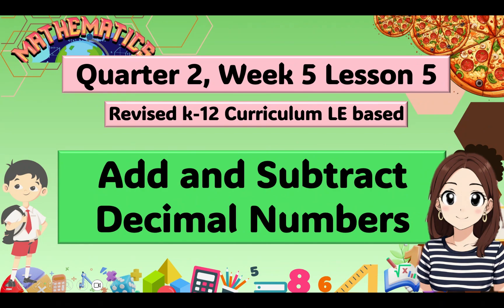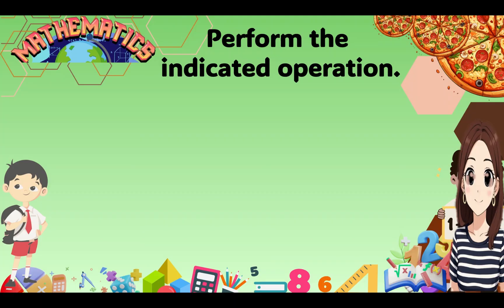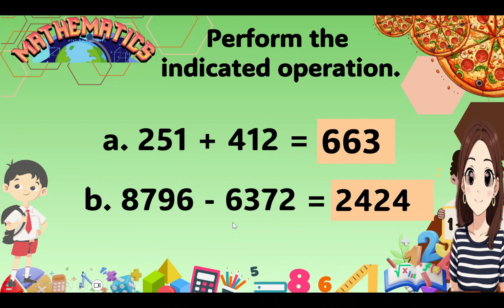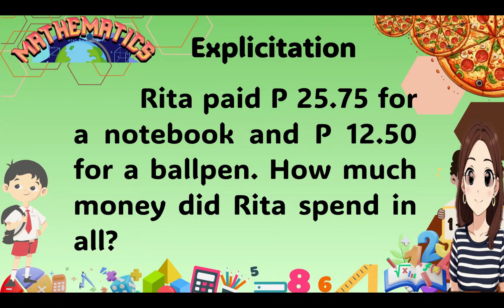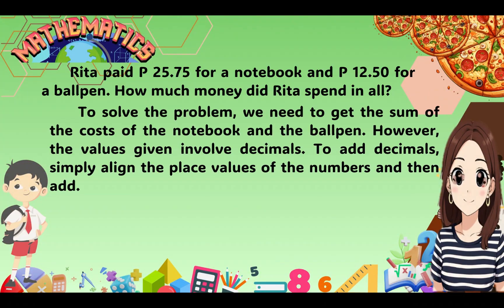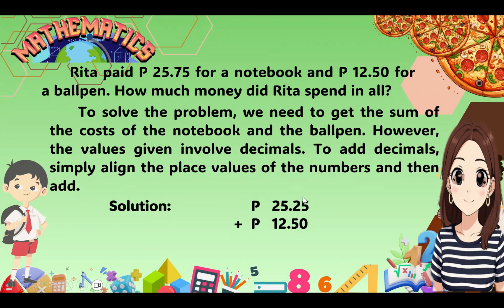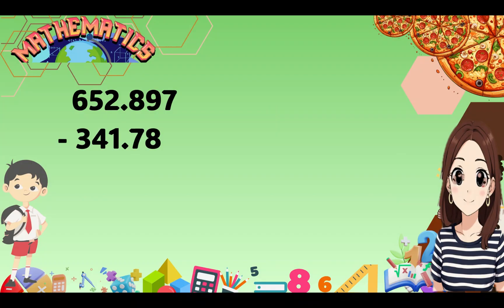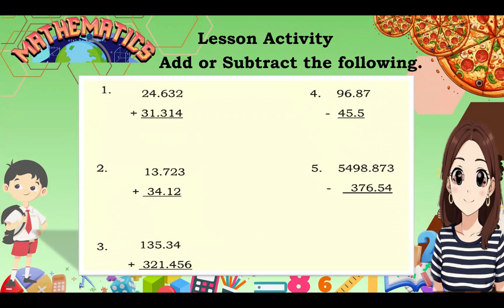Revised K-12 Curriculum MATHEMATICS 5 QUARTER 2 WEEK 5 ADD AND SUBTRACT DECIMAL NUMBERS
This video is an aid for teachers in teaching adding and subtracting decimal numbers.